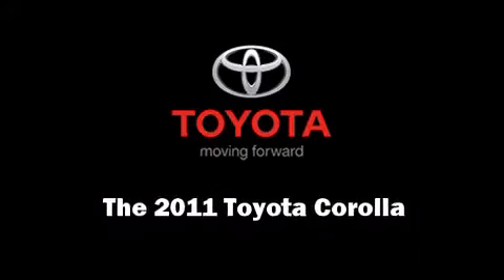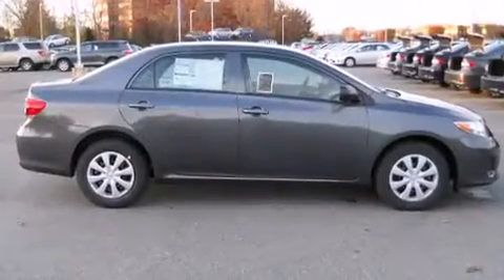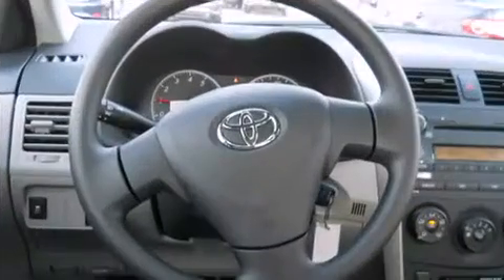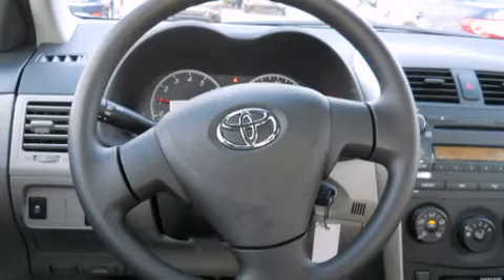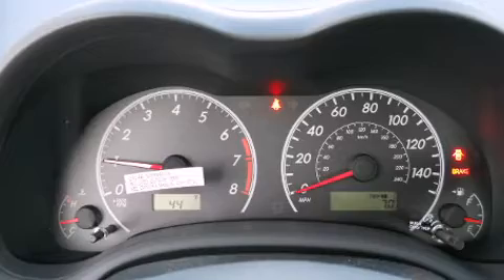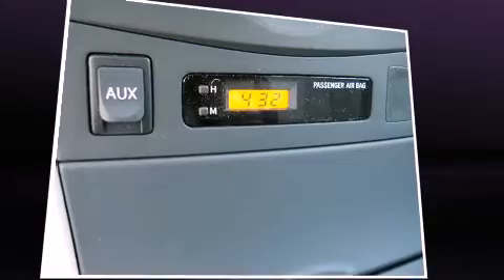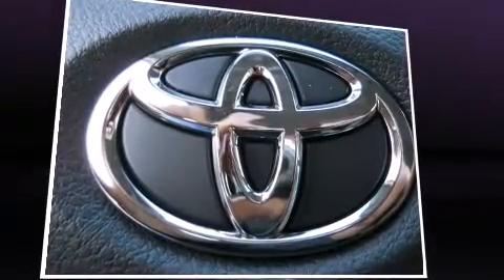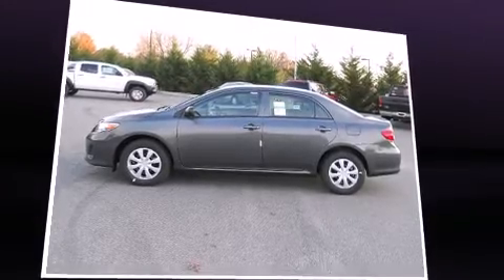2011 Toyota Corolla in Silver Spring, MD 20904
12210 Cherry Hill Rd.

Familiarize yourself with the 2011 Toyota Corolla. This 4 door, 5 passenger sedan offers the features and options for which you've been searching. It features a standard transmission, front-wheel drive, and a 1.8 liter 4 cylinder engine. Toyota prioritized comfort and style by including: a tachometer, a trip computer, front bucket seats, air conditioning, tilt steering wheel, power door mirrors, and a split folding rear seat. Toyota also prioritized safety and security by including: dual front impact airbags with occupant sensing airbag, head curtain airbags, traction control, brake assist, anti-whiplash front head restraints, ignition disabling, and ABS brakes. Electronic stability control stands out as a technologically savvy innovation, keeping you better connected to the road. We have a skilled and knowledgeable sales staff with many years of experience satisfying our customers needs. We'd be happy to answer any questions that you may have. We are here to help you.